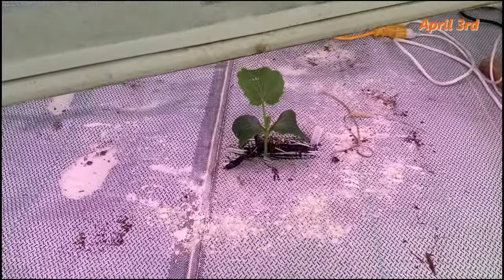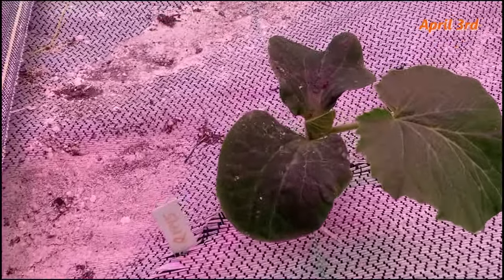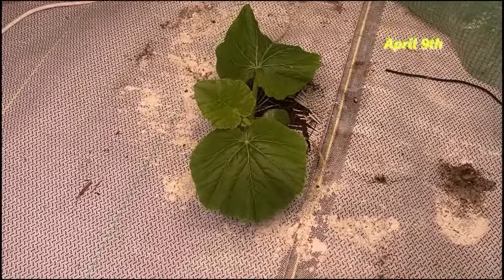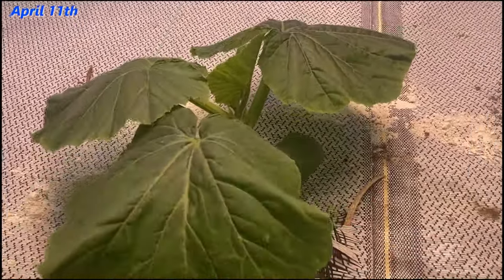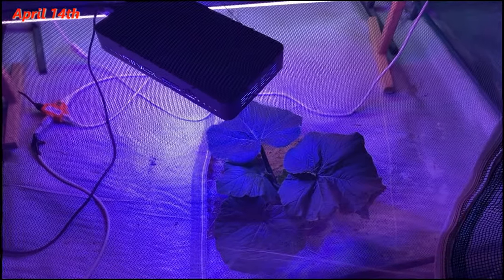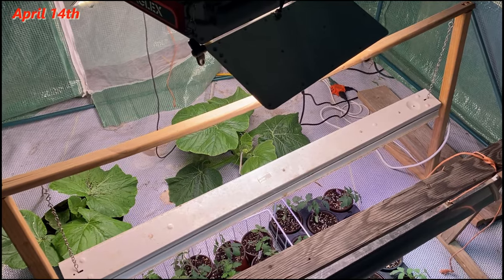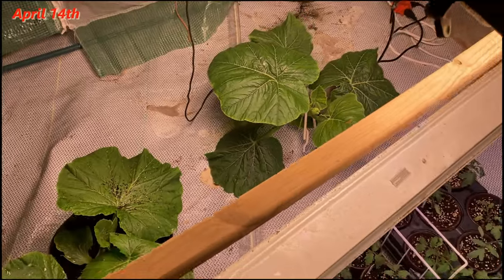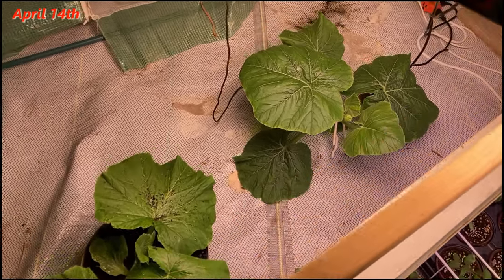Let's Grow a world record giant pumpkin Step 3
Been a couple of solid weeks in the greenhouse. Absolutely our best start ever but lets see how we can keep the fast starts going!